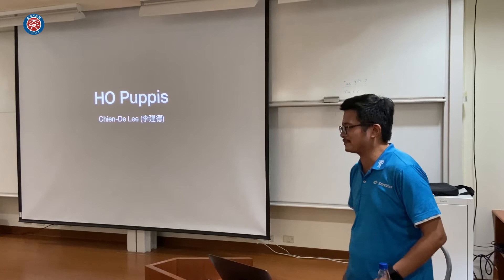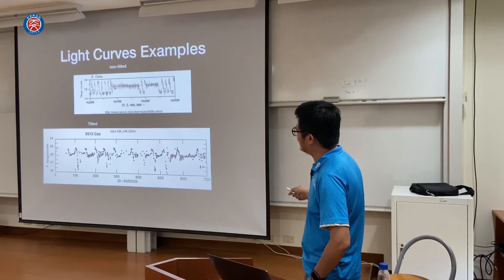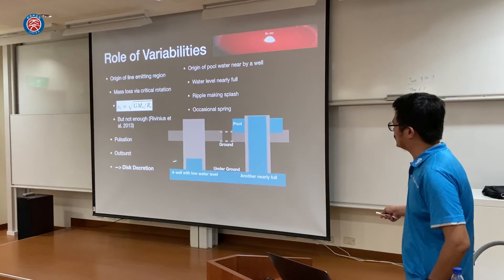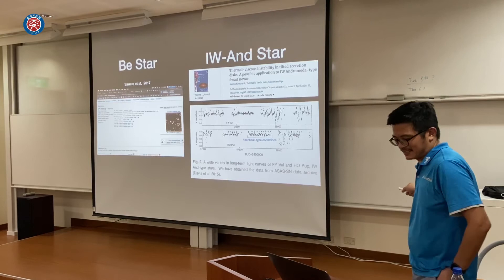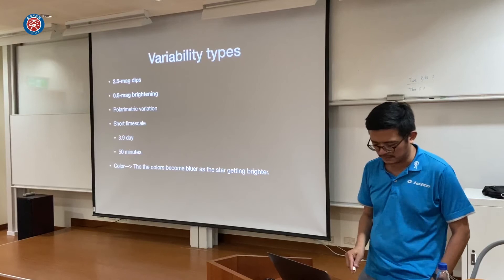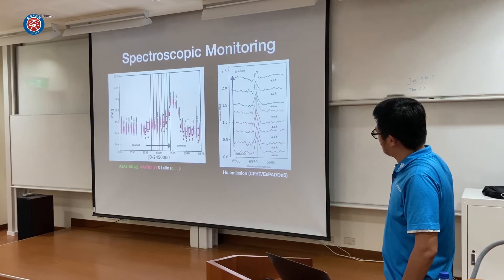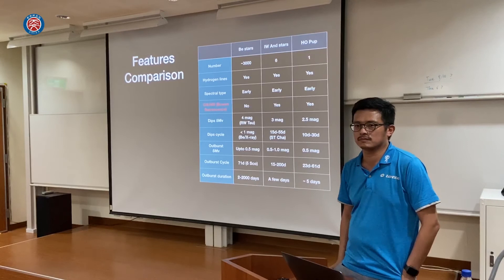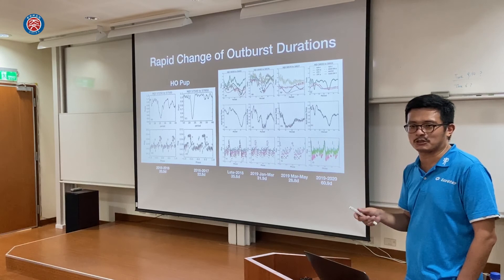Chiende Lee: HO Puppis: A Sub-Luminous Hot Star with IW-And Type Light Curve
HO Puppis (HO Pup) was considered as a Be star candidate due to its γ Cassiopeiae-type light curve, but lacks spectroscopic confirmation. Using distance measured from Gaia Data Release 2 and the spectral energy distribution (SED) fitting on broadband photometry, the Be star nature of HO Pup is ruled out. In contrast, the SED of HO Pup can be fit well with a hot and sub-luminous star or, possibly, a hot subdwarf. Furthermore, based on the 28,700 photometric data points collected from various time-domain surveys and dedicated intensive monitoring observations, the light curves of HO\,Pup resemble well to the IW And-type stars, exhibiting characteristics such as standstill phase, outbursts and dip events. The light curves of HO Pup display various variability time scales, including outbursts cycles range from 23 to 61 days, variations with periods of 3.9 days and 50 minutes during the standstill phase, and a semi-regular ~14 days for the dip events. We have also collected time!
 -series spectra (with various spectral resolutions), at which Balmer emission lines and other expected spectral lines for an IW And-type star were detected, even though some of these lines were also expected to be present on Be stars. Nevertheless, detection of Bowen fluoresces near the outburst phase can be used to discriminate between IW And-type stars and Be stars. Finally, despite only observing for 4 nights, the polarization variation was detected, indicating that HO Pup has intrinsic polarization.

9/16 (Wednesday) 14:20 - 15:20
R1203